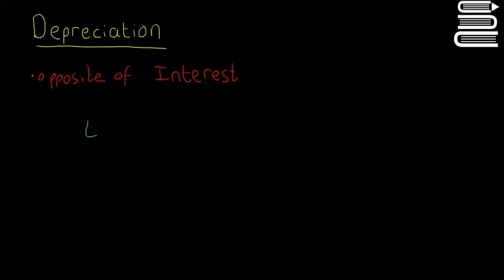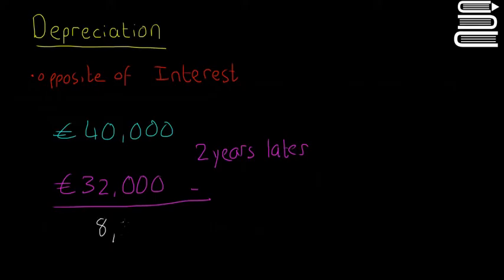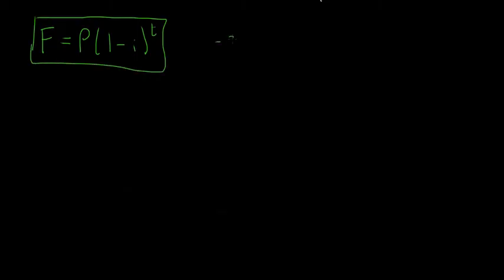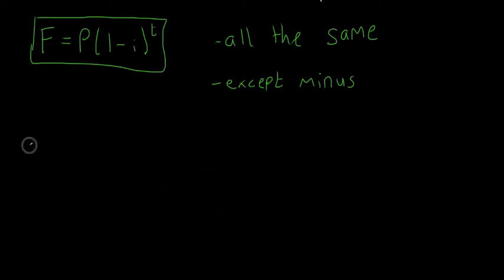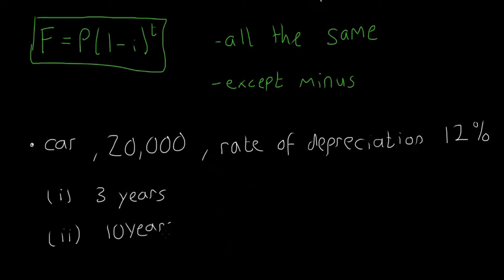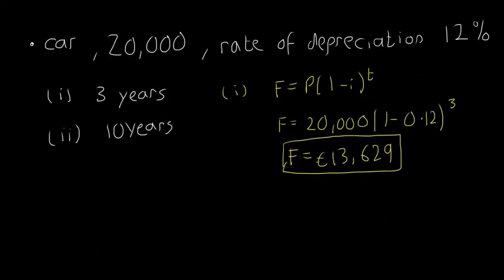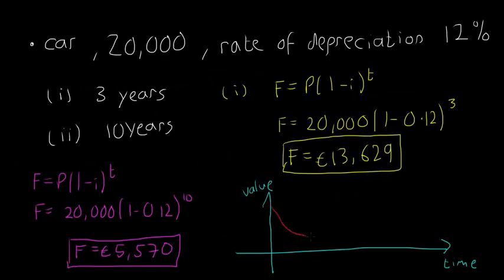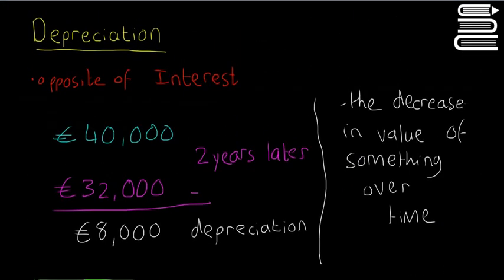Leaving Cert Maths - Financial Maths 7 - Depreciation